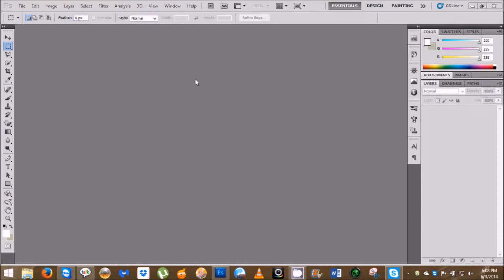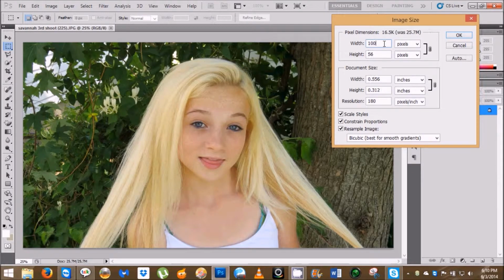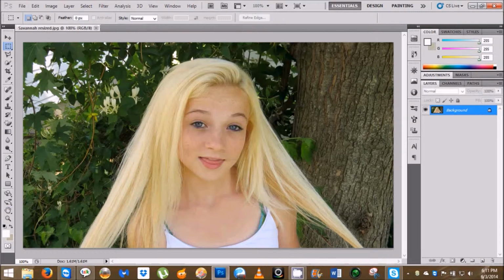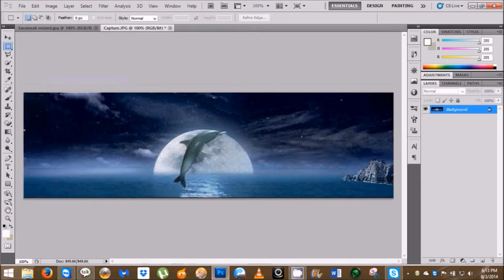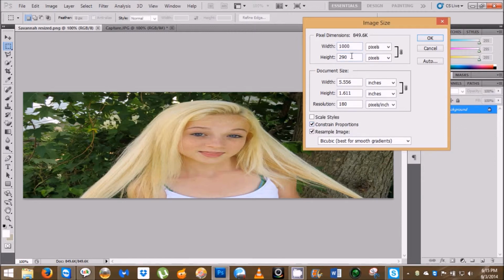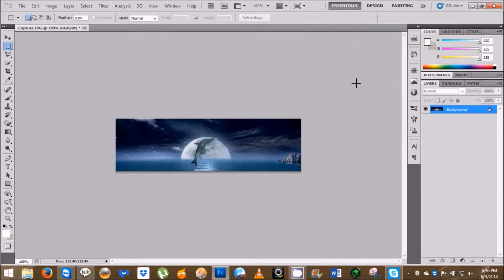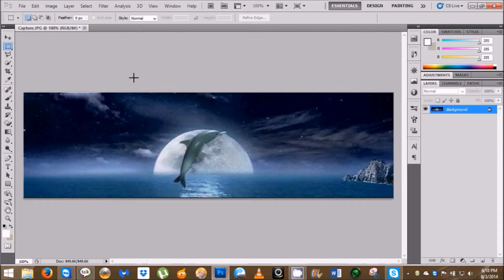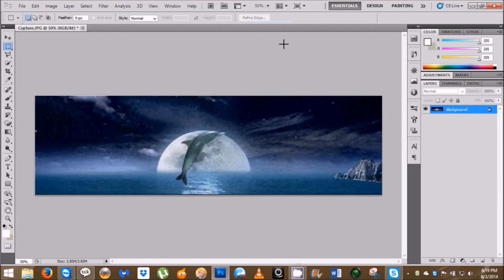Photoshop Tutorial - How To Re-size a photo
Presents how to re-size an image the proper way in Photoshop